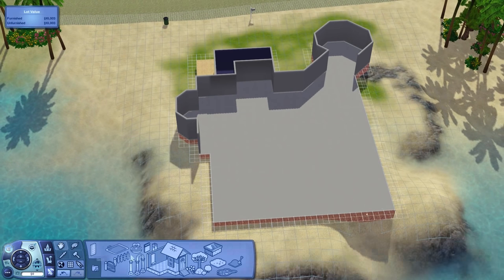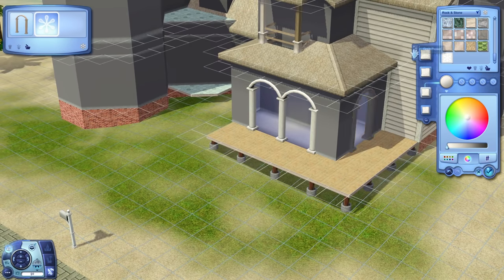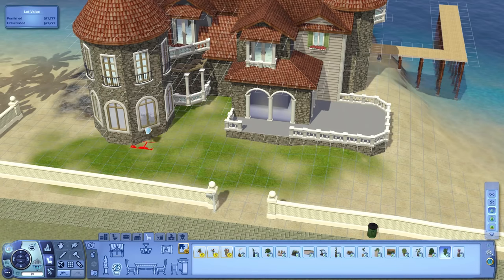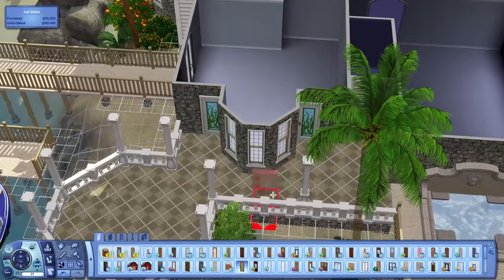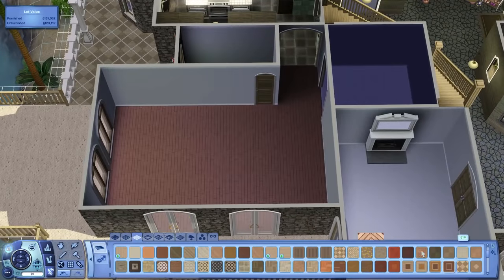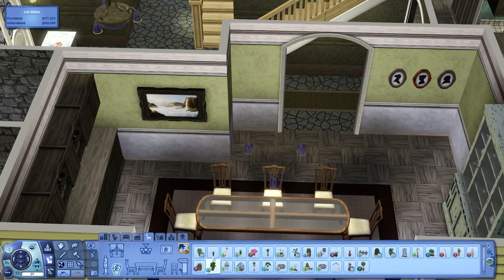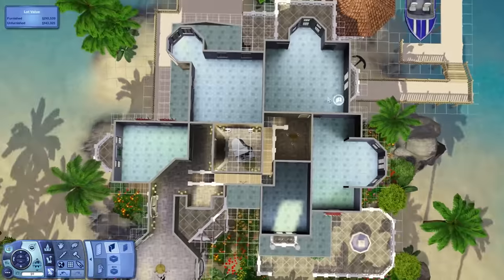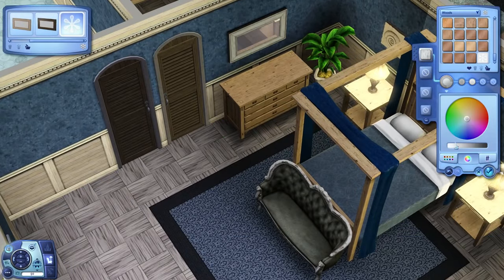Ocean View Villa | The Sims 3 House Building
Ocean View Villa is an expansive villa built right on the seaside. With four bedrooms, a warm and cozy interior, and amazing views throughout, this house is bound to impress any sim!
*This house was built in TheSimSupply's Aluna Island. It was built on and it should be placed on lot 58.
Song: Cetus
Soft background music:
"Dream Culture"
Outro/Overview music:
"Sound Off"